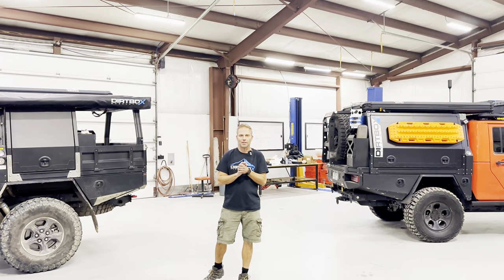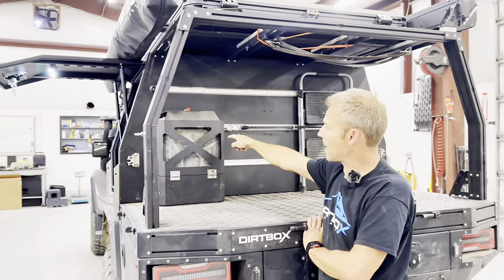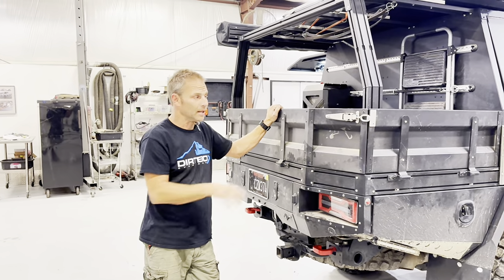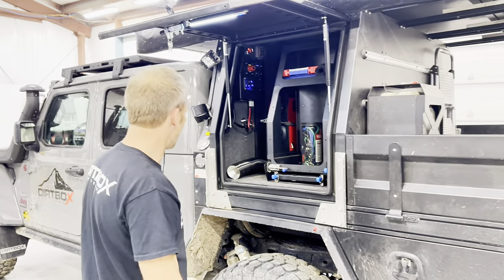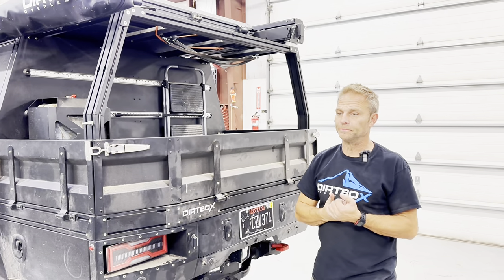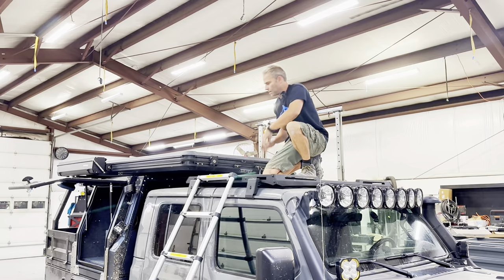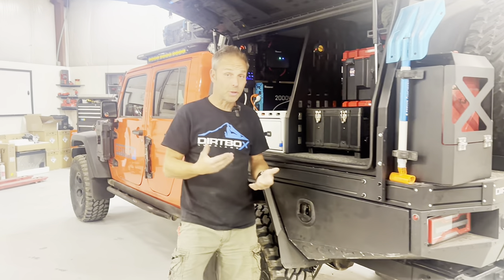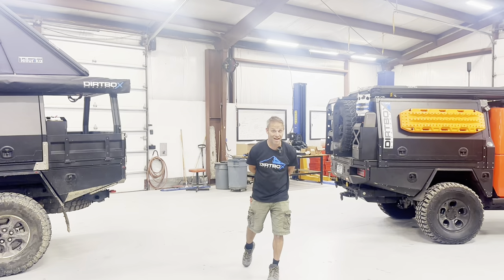This vs That! | Which Dirtbox Flatbed System is Right for You?!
Take a look at all the features of our two flatbed configurations.

We go over everything you need to know about the Dirtbox Overland flatbed with half box and full box setups.

We give you all the details so you can decide which setup is right for you.
The coolest part is the boxes are interchangeable with only 4 removable mounting brackets!